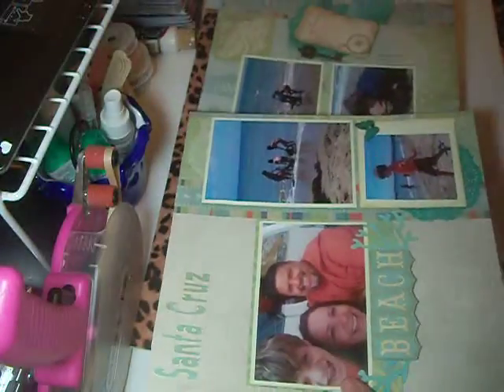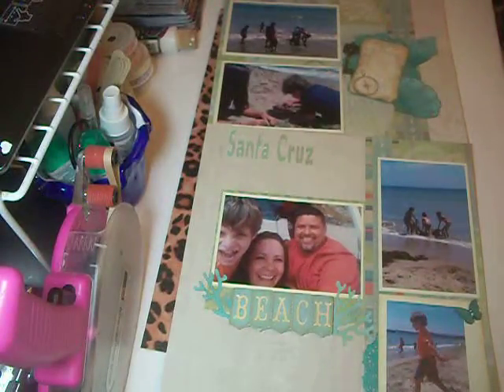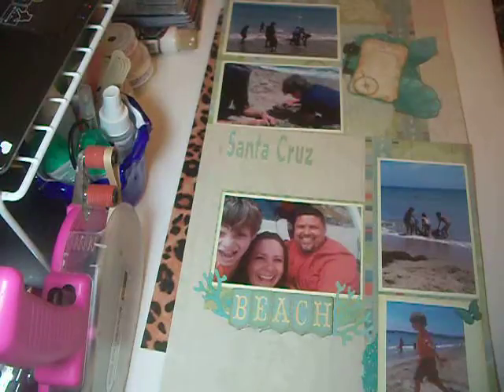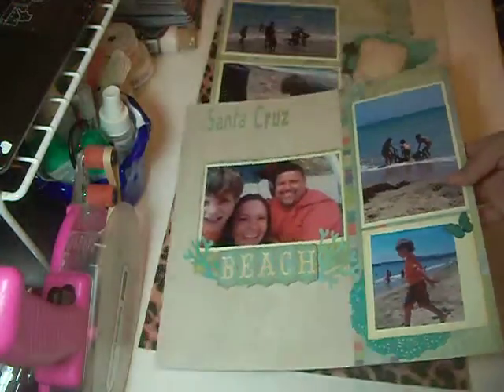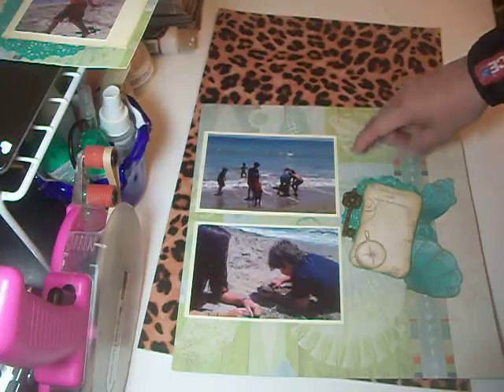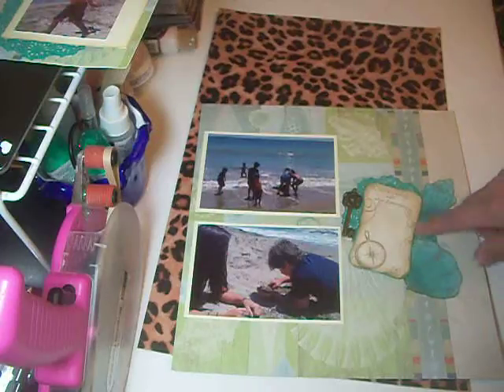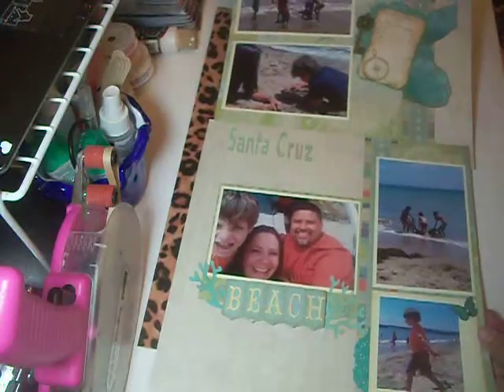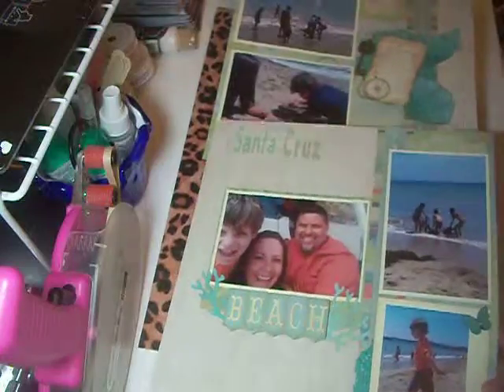2 pg layout Santa Cruz, I am back!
My first video in forever...I hope to become more confident, tfw.